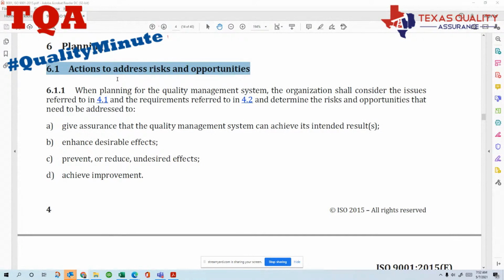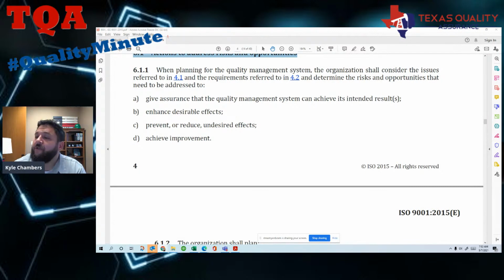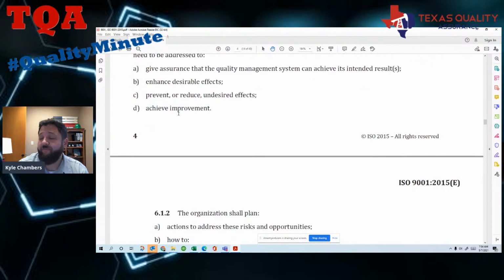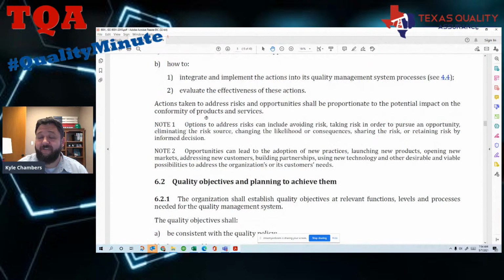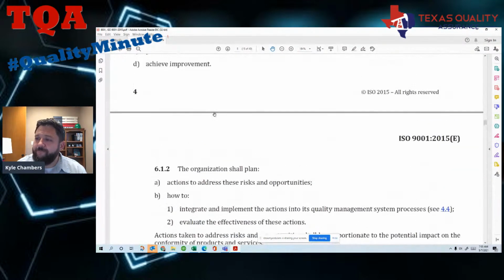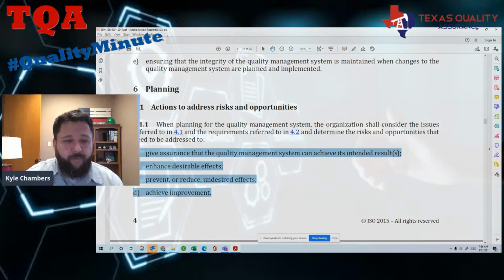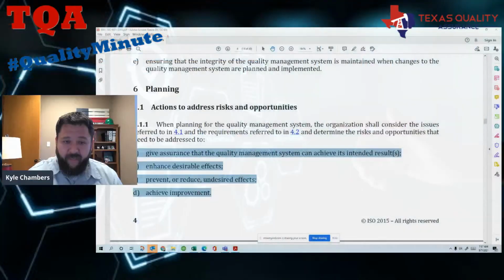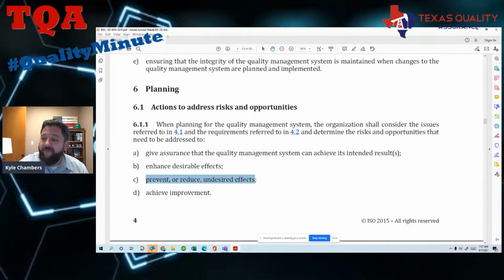TQA Cloud To Log Risks or Not to Log Risks...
QualityMinute: To Log Risks or Not to Log Risks... From ISO 9001:2015 6.1 Actions to address risks and opportunities, lets discuss some of the impacts of how we think about risk.